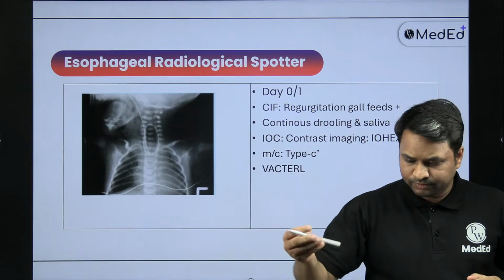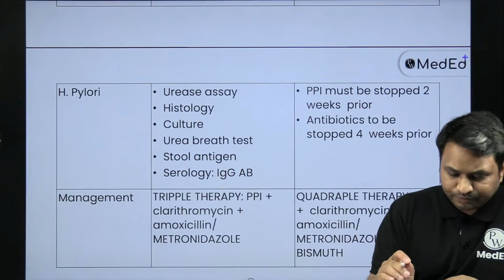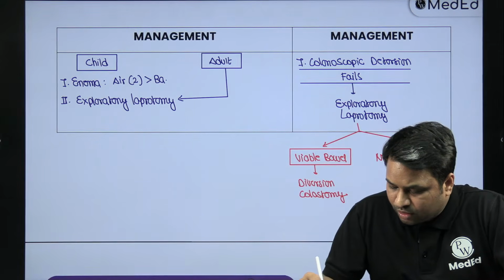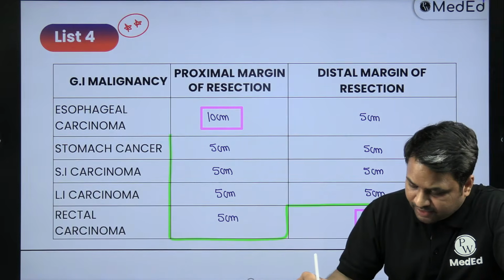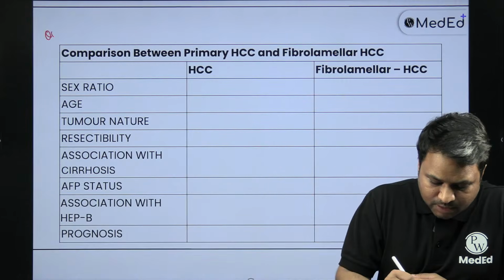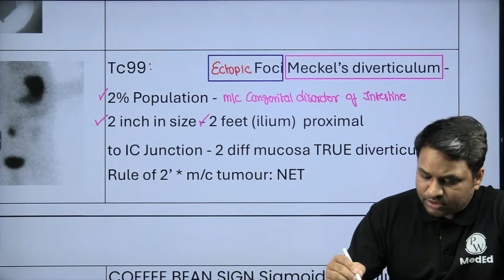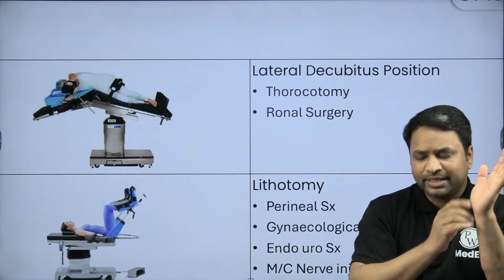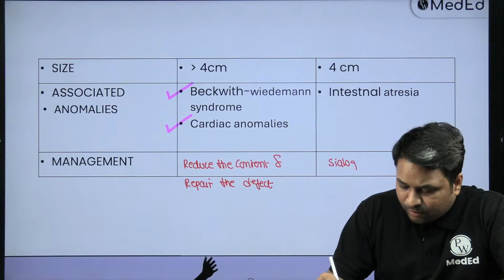INI-CET Predictor Marathon Part 2 | INICET Surgery Rapid Revision | Dr Sandeep Sir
INI-CET Predictor Marathon | INICET Surgery Rapid Revision | Dr Sandeep Sir | PW